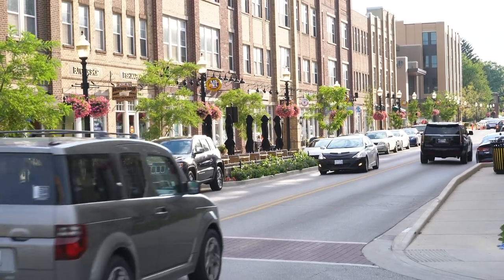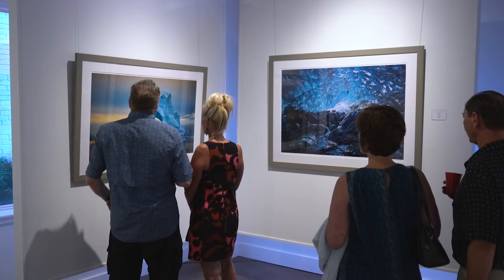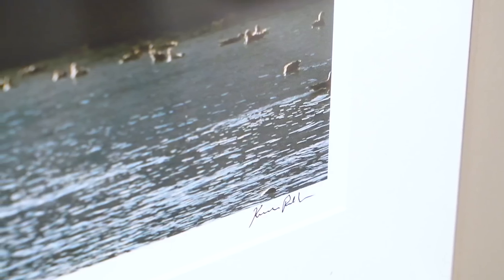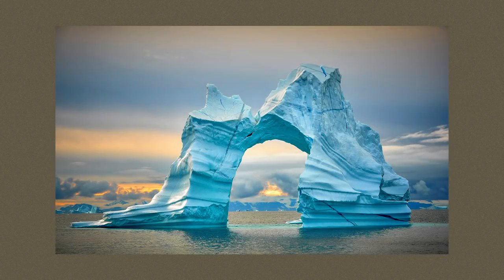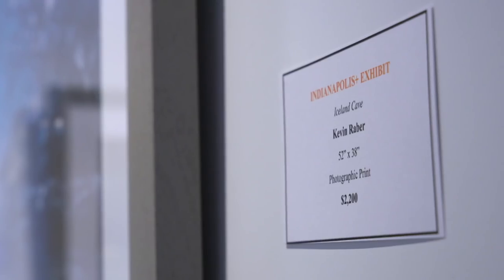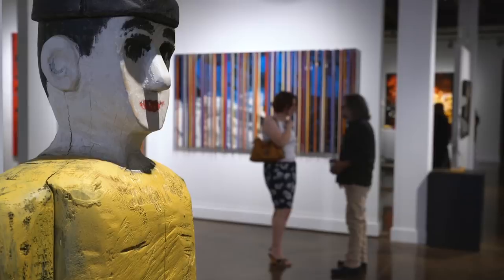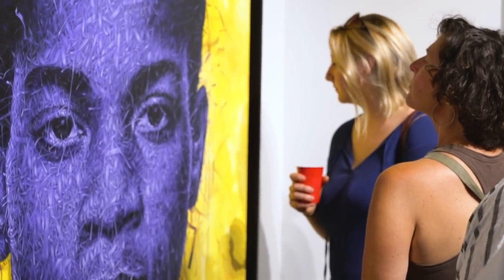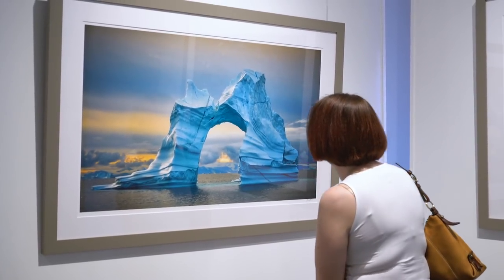Sell Your Work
Kevin Raber of Luminous-Landscape share some thoughts on his most recent gallery show in Carmel, Indiana.  How he got his work into a Gallery show and how you can do it too.

Luminous-Landscape is one of the oldest and most visited websites for photography enthusiasts on the internet. It is a membership site with over 5600 articles, videos, reviews, and tutorials. The yearly membership is $12.00 USD.